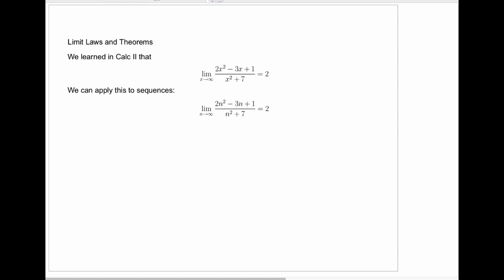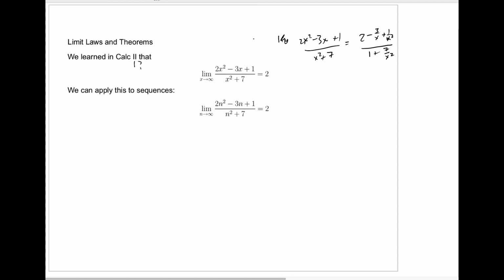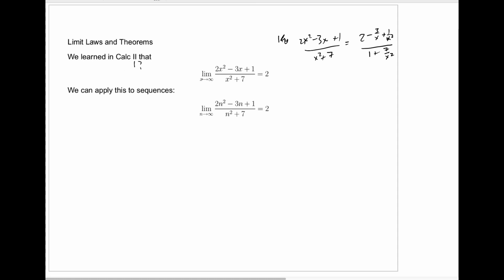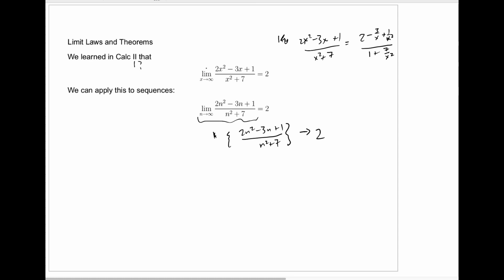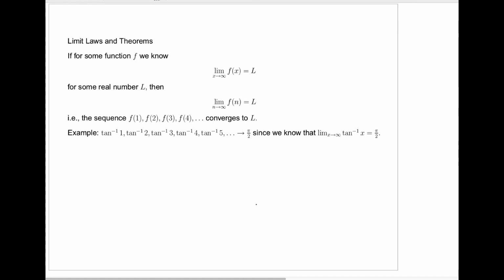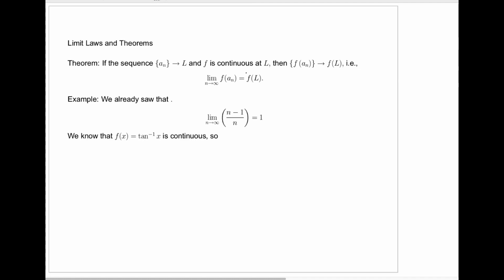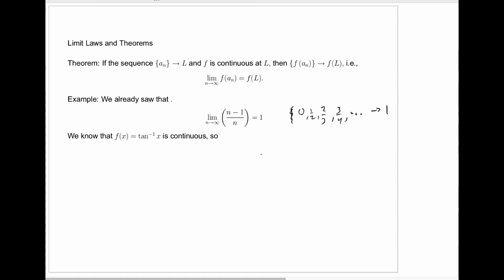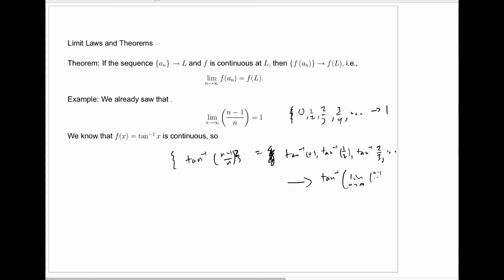11 1theorems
Sequences: Theorems to help us find the limit of a sequence.